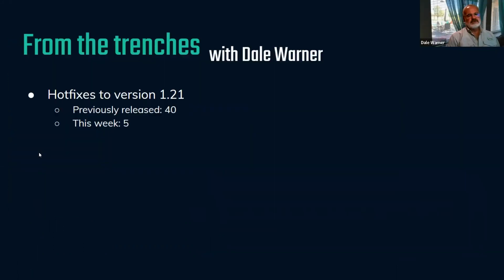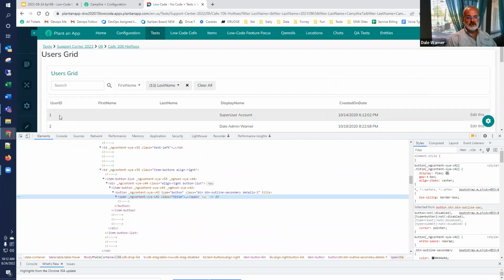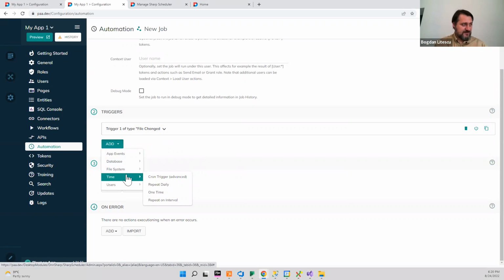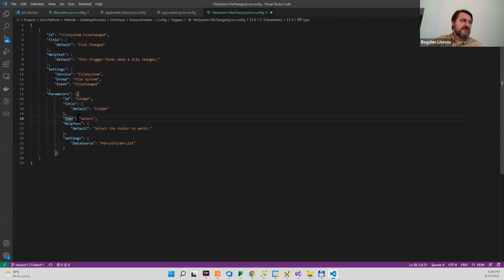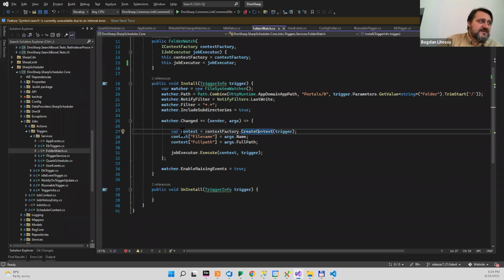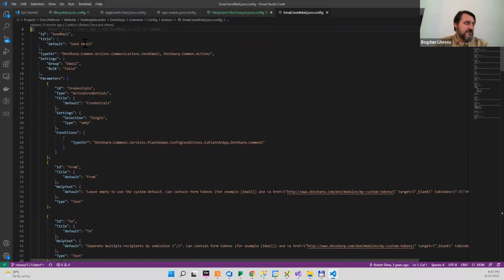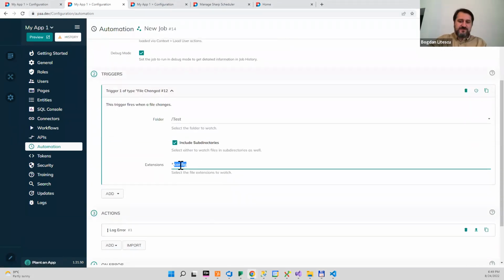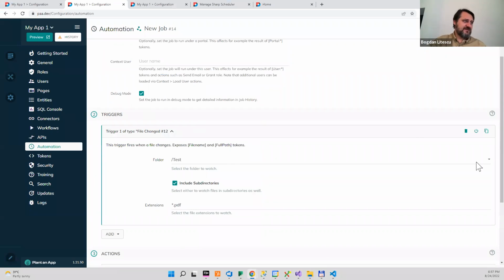Trigger Happy with Plant an App - Part 2 | The Low-Code Café #106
00:00  Welcome

03:00  From the Trenches w/ Dale
03:02 ___ Happy Birthday Bogdan!
03:18 ___ Hotfixes
03:51 ___/// Agreement links fix
04:15 ___/// Date Time Picker update for Options Override - Supports Tokens
05:29 ___/// Fix for an error that was being logged every 5 mins
06:33 ___/// Installing Updates Demo
07:28 ___/// Select All/Clear All Functionality in Filter Dropdowns
09:28 ___/// Custom Class Feature for item buttons
11:25 ___ Campfire - Fridays
11:45 ___ Links for this Episode

12:00  Low-Code Development w/ Bogdan
12:16 ___ Overview of What an Add-On Trigger does
14:31 ___ File Watcher Trigger

15:24 ___ Trigger Architecture
15:43 ___/// Trigger Services

22:42 ___/// Trigger Configuration (TriggerInfo)
27:08 ___///___ Structure of Class
29:14 ___///___ void Install(TriggerInfo trigger);
31:18 ___///___ Access Trigger Parameters
32:28 ___///___ watcher.Changed -
33:26 ___///___ Event Generated Parameters Available to UI Job Creation
37:39 ___/// Adding New Parameters to Trigger
39:23 ___///___ Finding Examples of Action Configurations
43:38 ___///___ Updating Trigger to use Parameters
52:01 ___/// Initialize and Dispose file watcher
53:26 ___/// Provide Help Text to Explain Output Tokens

56:30  Summary and Closing Notes